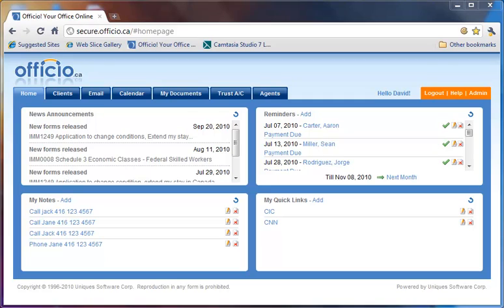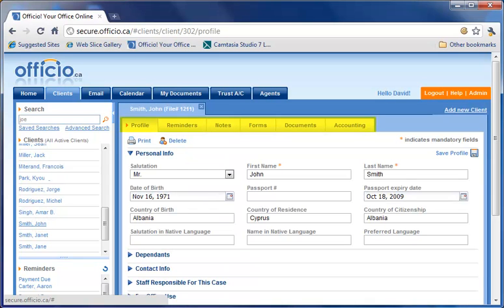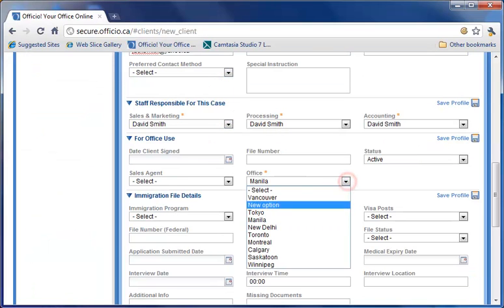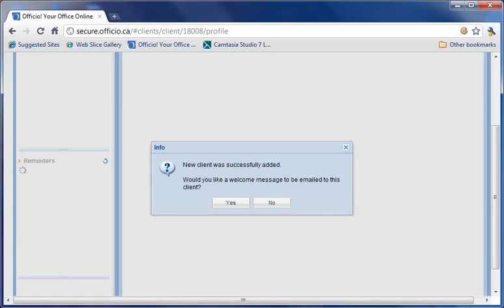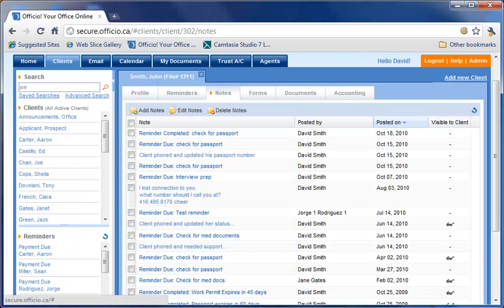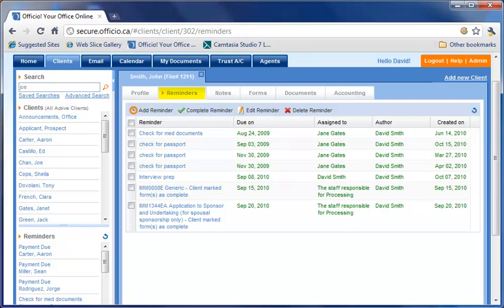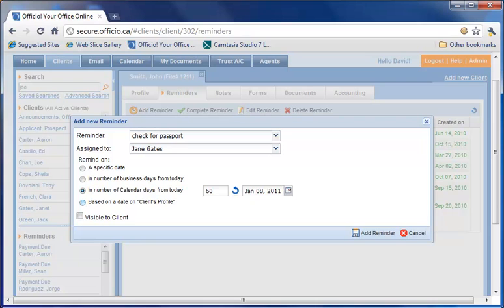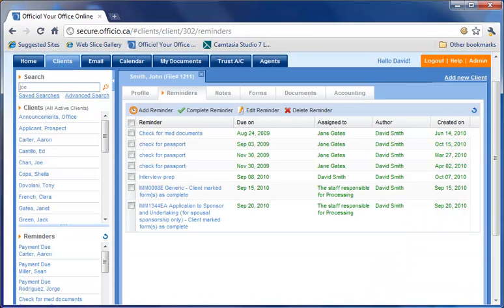Officio! Your Office Online Learning Centre video 2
Client Management - Officio